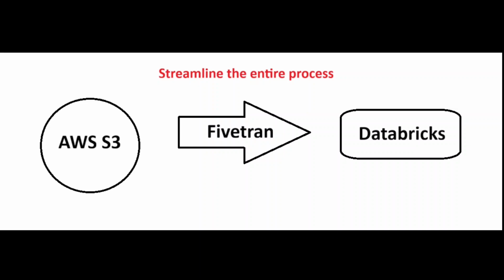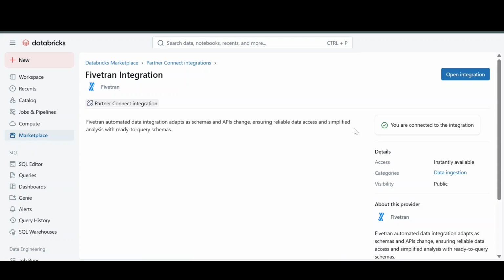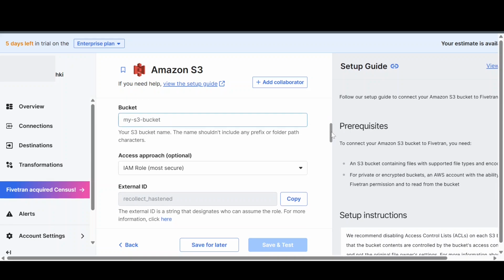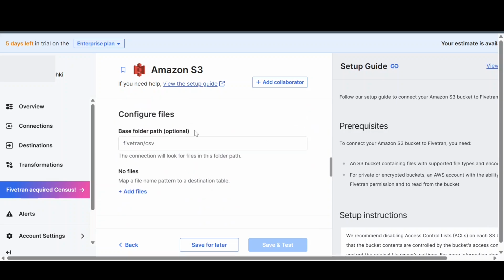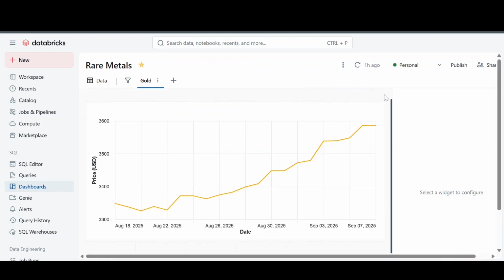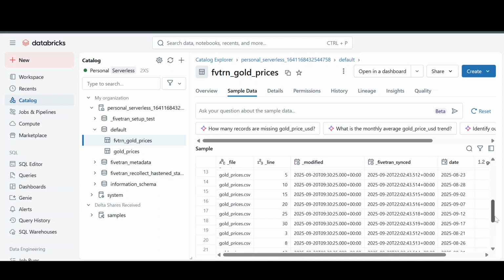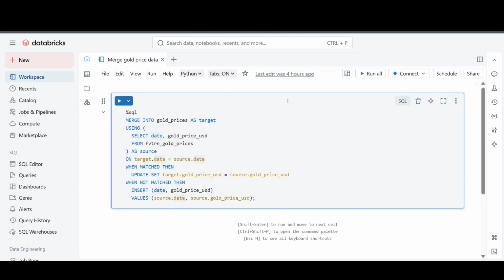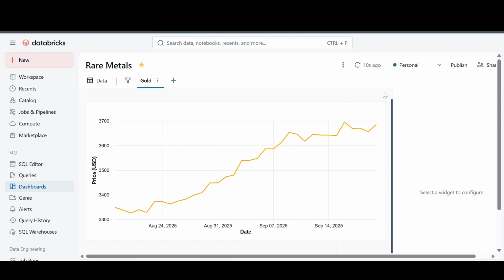ETL Pipeline for Beginners Part 2 | Connecting AWS S3 to Databricks Using Fivetran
00:00 Overview
00:45 Setting Up Databricks Connection in Fivetran
02:16 Creating Connectors in Fivetran Dashboard
06:01 Merging Data in Databricks

Take your ETL pipeline to the next level as we automate data flow from AWS S3 ☁️ to Databricks 🔹 using Fivetran ⚡. 🛠️🚀 Learn how to set up the integration and streamline your workflow efficiently.